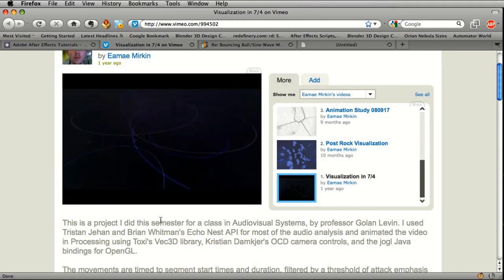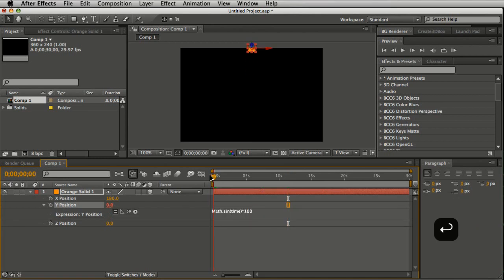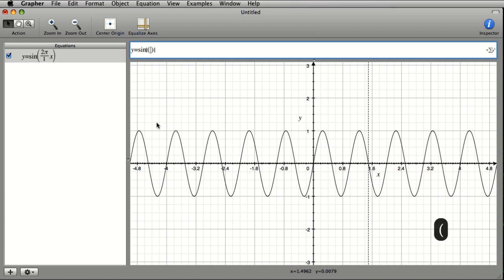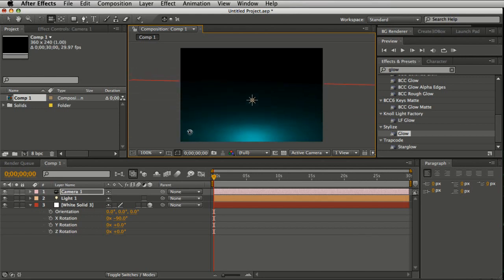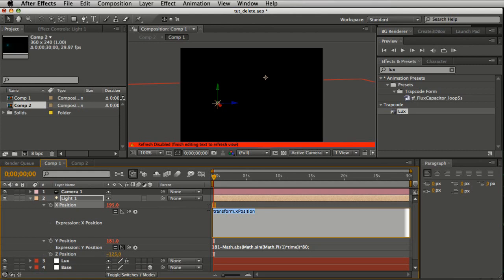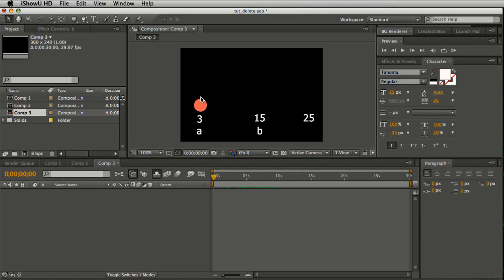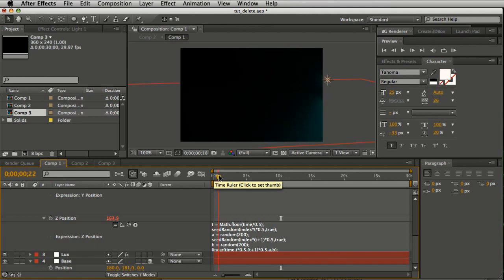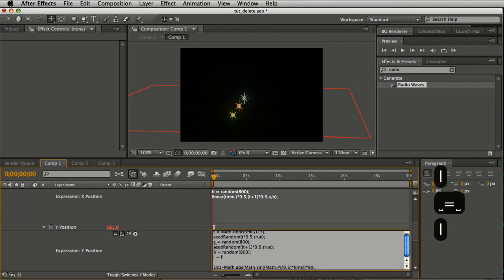Bouncing Marbles Tutorial